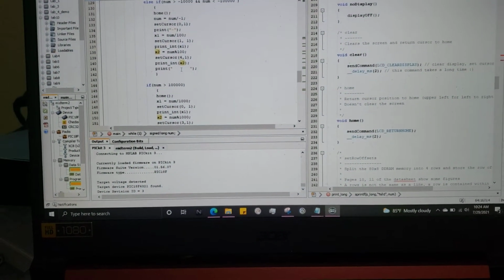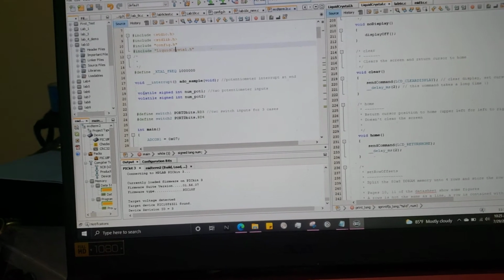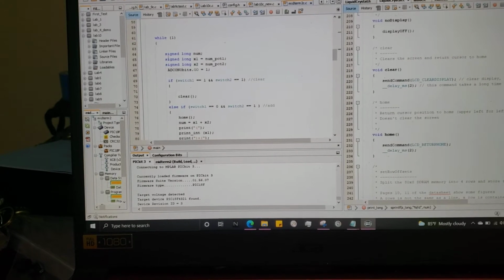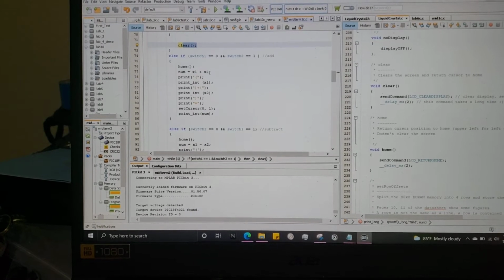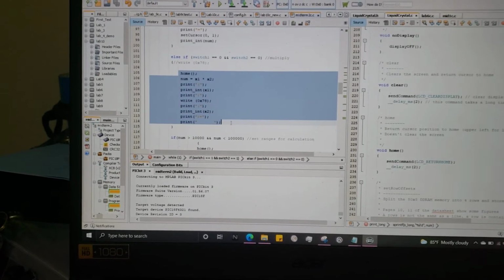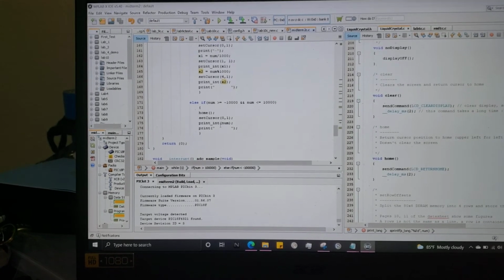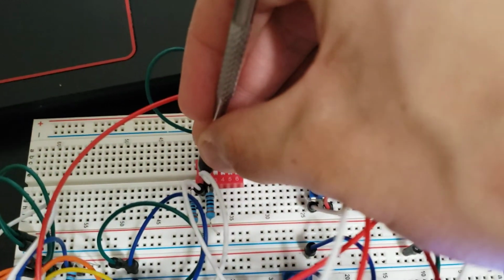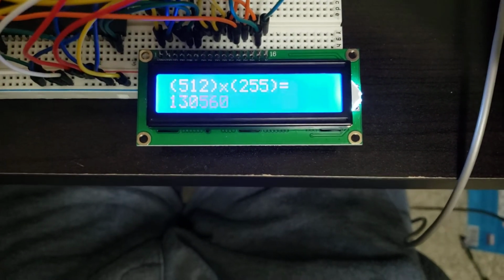ECE 3301 Midterm 2 Demo